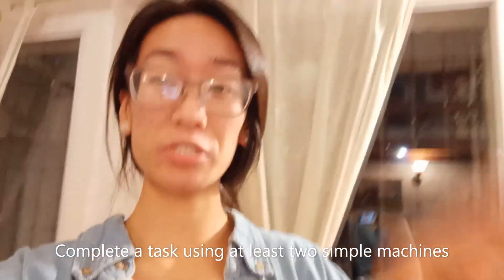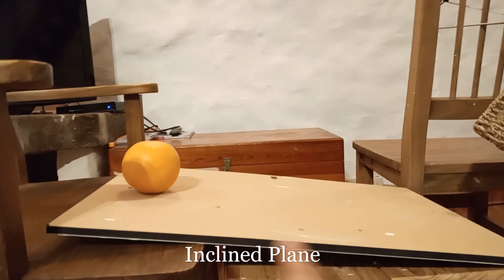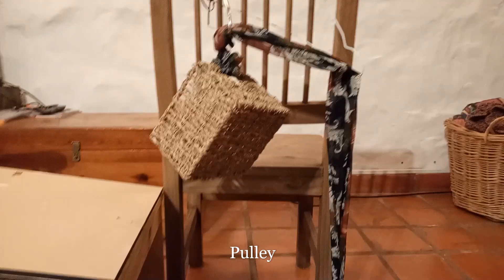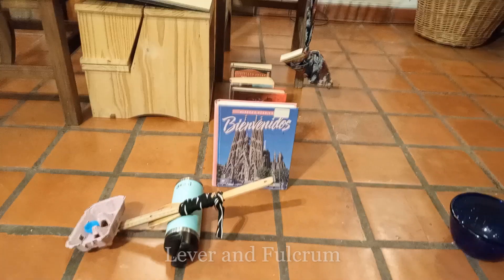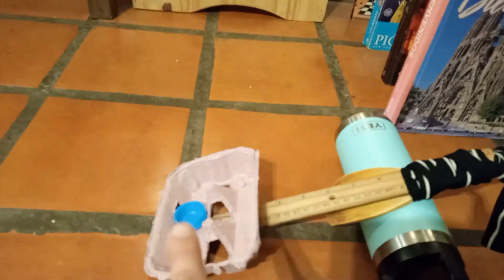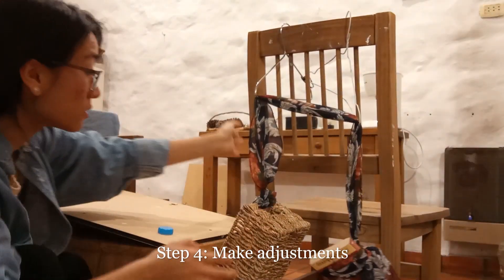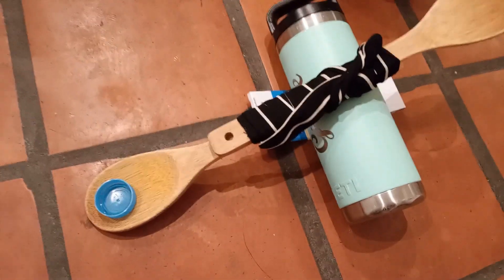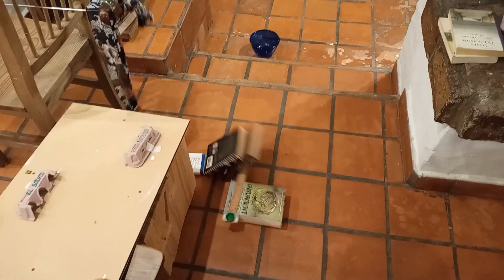Simple Machines Science Project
Miss Park uses simple machines to complete an easy task. Your turn is next, Fifth Grade!